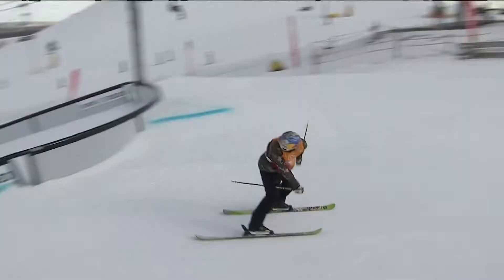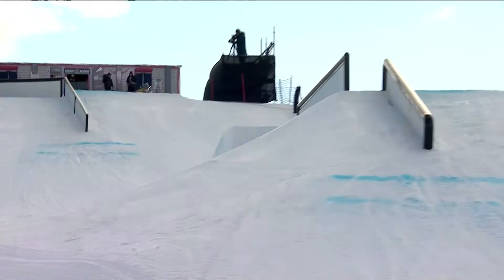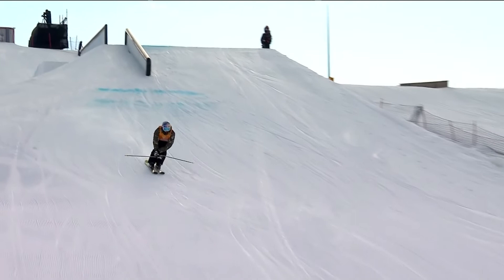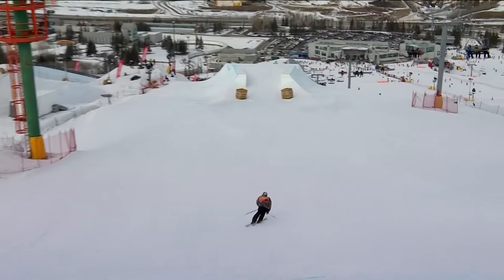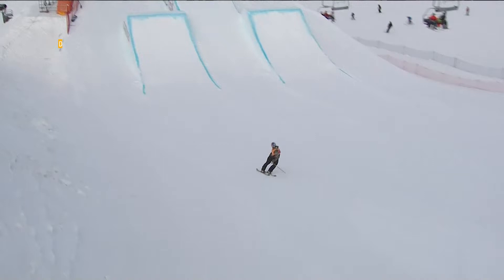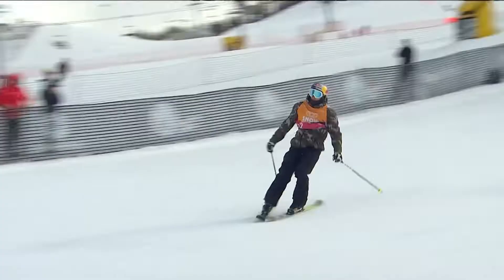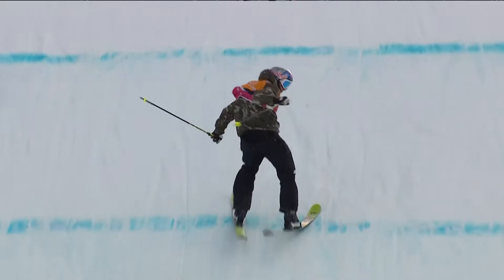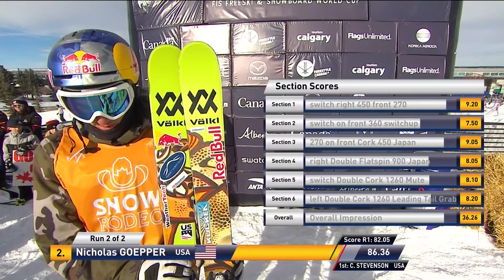Nicholas Goepper | Men's Slopestyle | Calgary | 3rd place | FIS Freestyle Skiing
International Ski Federation: as the governing body of international skiing and snowboarding, FIS manages the Olympic disciplines of Alpine Skiing, Cross-Country Skiing, Ski Jumping, Nordic Combined, Freestyle Skiing and Snowboarding, including setting the international competition rules.